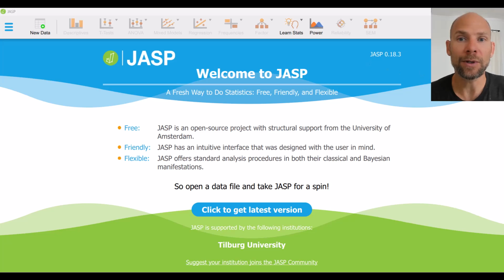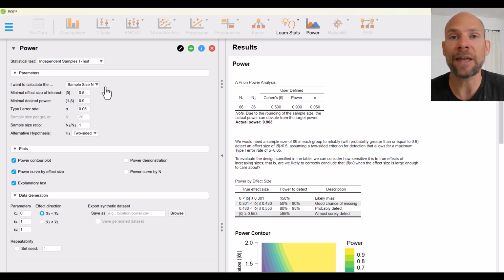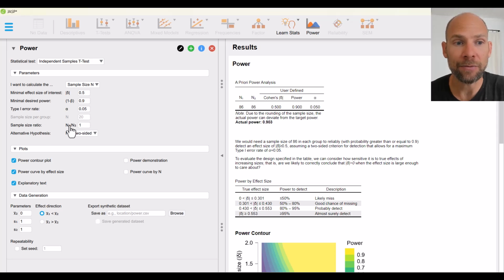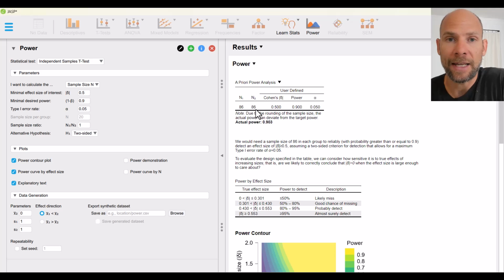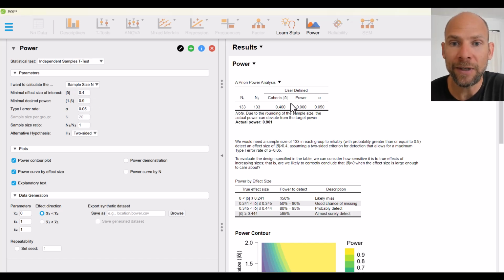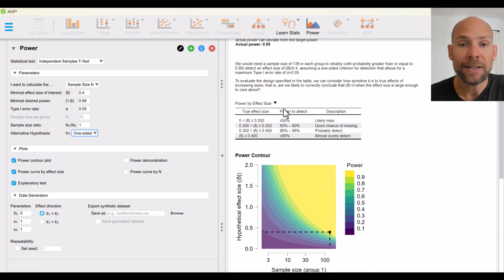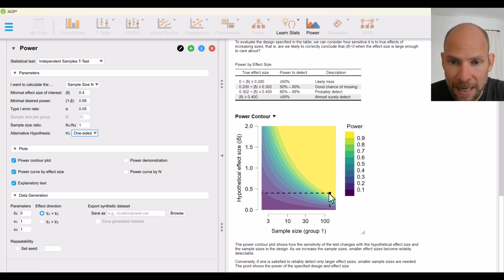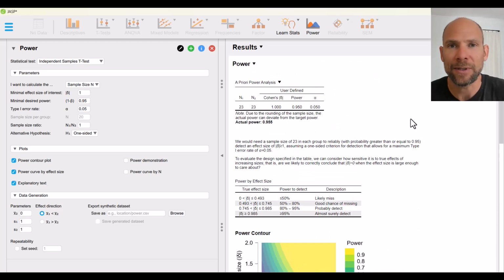FREE Power Analysis in JASP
QuantFish instructor Dr. Christian Geiser shows how to conduct an a priori power analysis in the free JASP software.